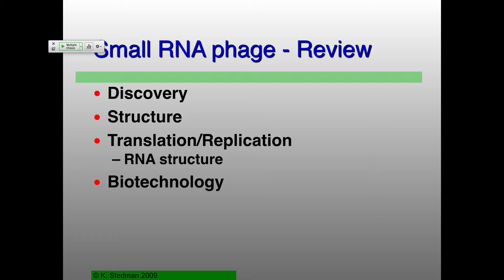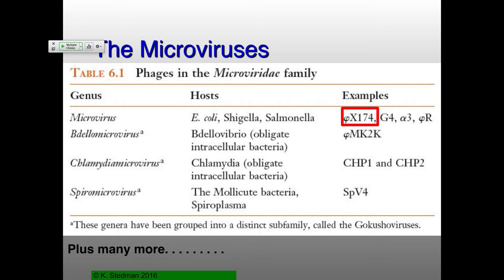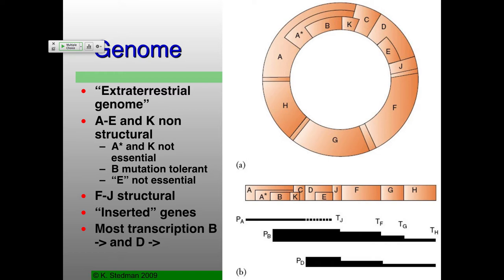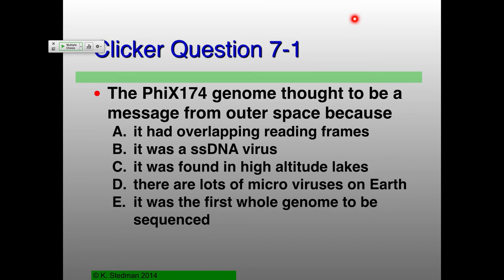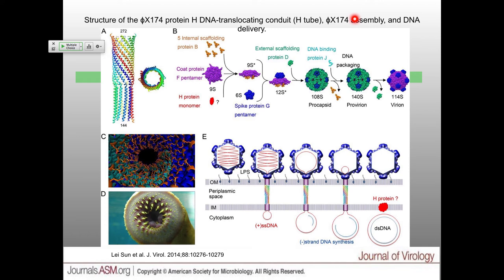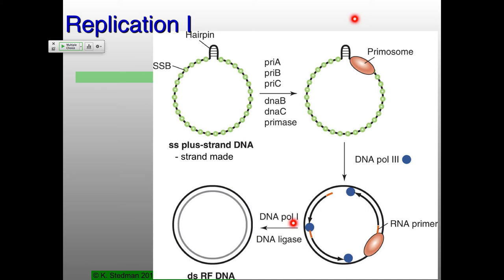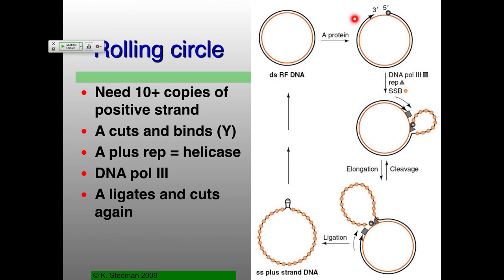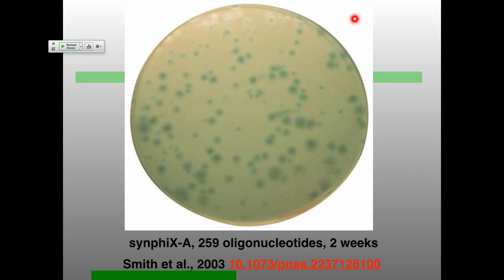Vir_S19 Lecture 7